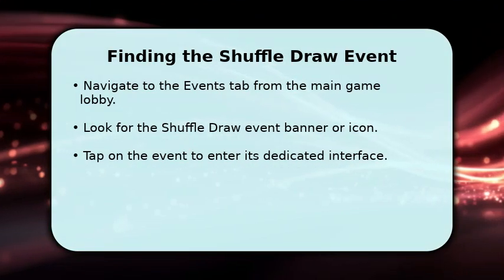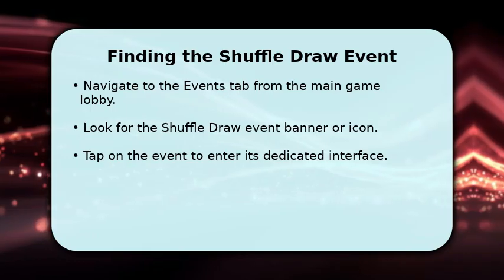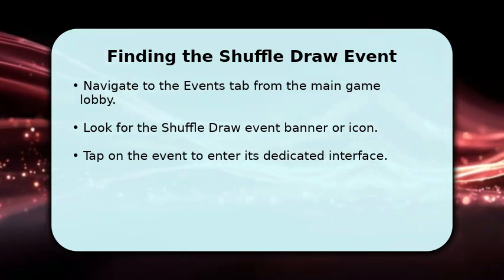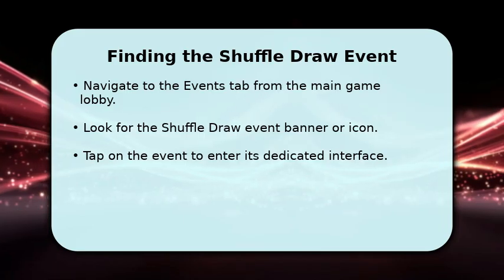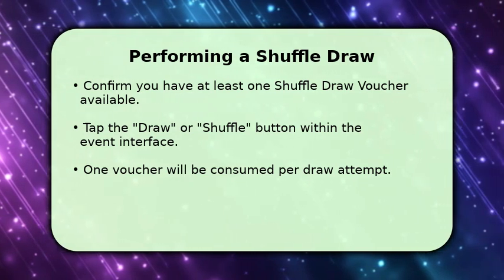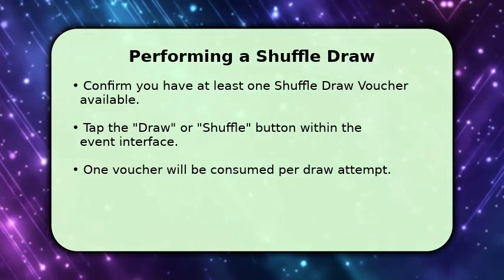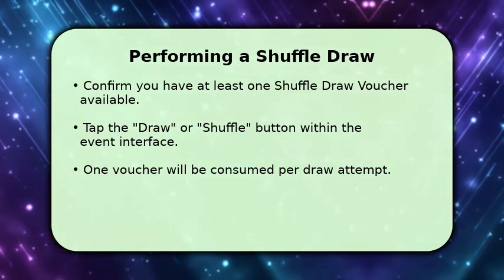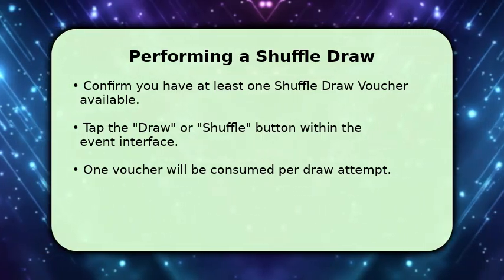How to Use Shuffle Draw Voucher in MLBB 2025 - Full Guide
▸ (v) Learn how to use the new shuffle draw voucher in Mobile Legends: Bang Bang 2025. In this video, we will show you a step-by-step guide on how to redeem and utilize this feature to get the best possible rewards. From understanding the rules to maximizing your chances of getting your desired heroes, we've got you covered.

MLBB 2025 shuffle draw voucher, Mobile Legends: Bang Bang 2025 rewards, how to use shuffle draw voucher MLBB, MLBB 2025 hero rewards, shuffle draw voucher guide MLBB, Mobile Legends: Bang Bang 2025 tips, MLBB 2025 best practices